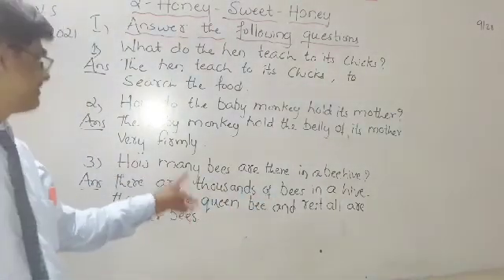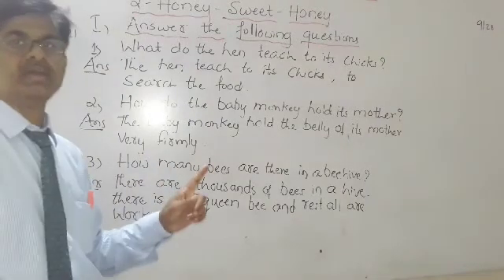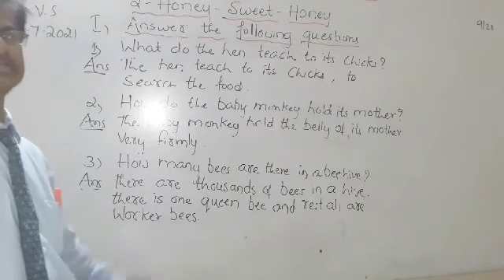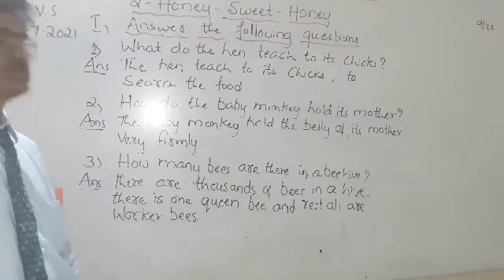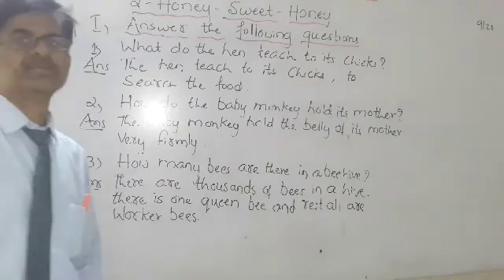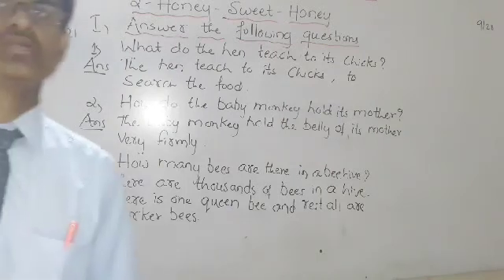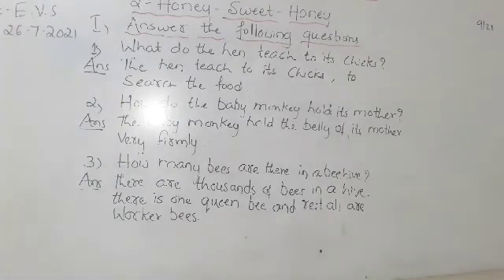4EM EVS BY SURESH SIR DAY 5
4EM EVS BY SURESH SIR DAY 5